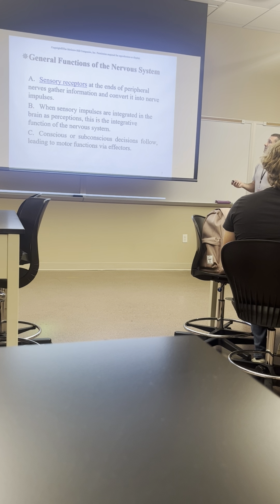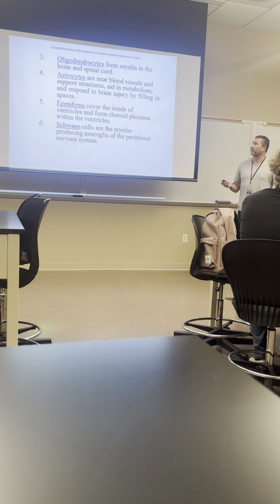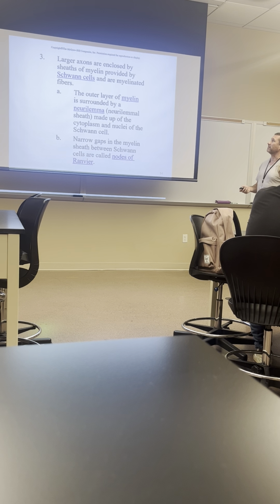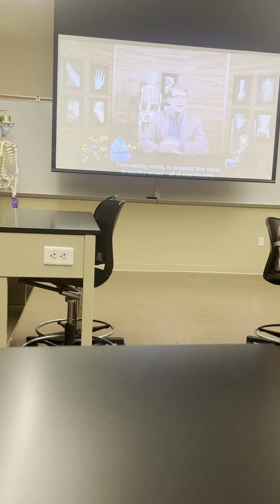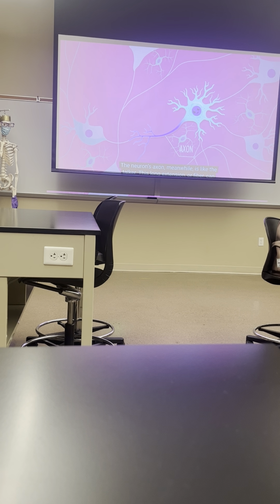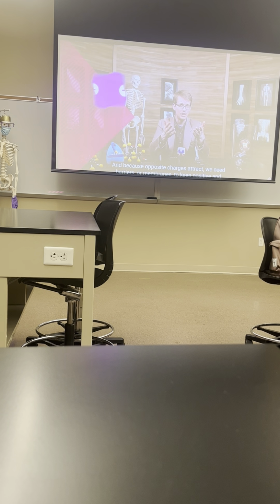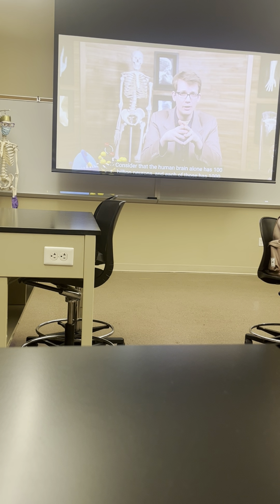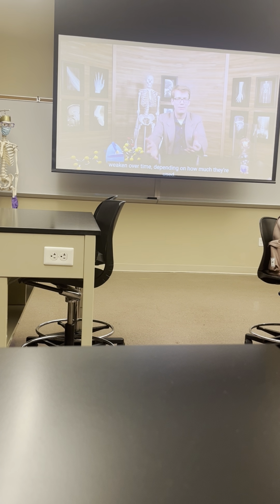October 3, 2023